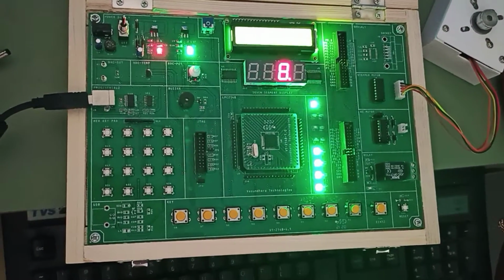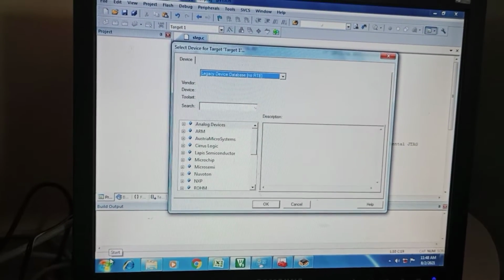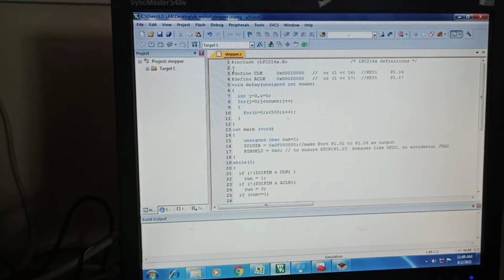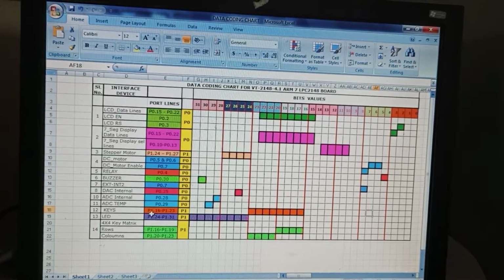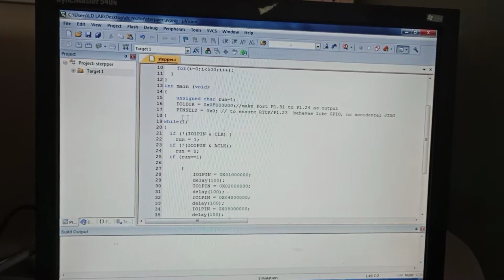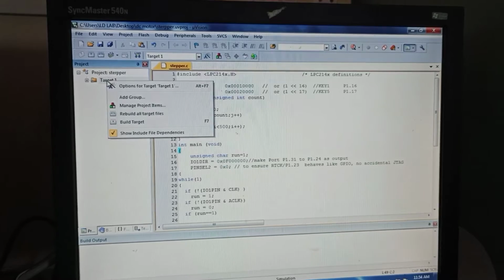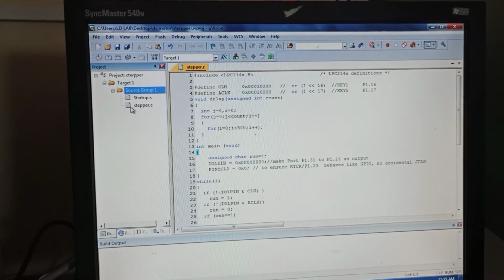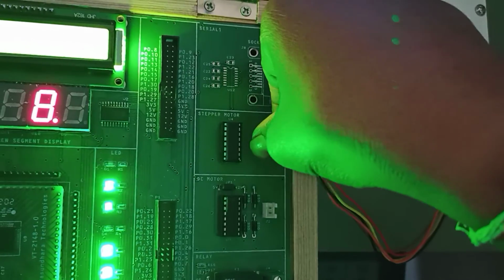Lab Video_18CSL48_Exp.No 11_Interface stepper motor_Lavanya.K & Lorate Shiny